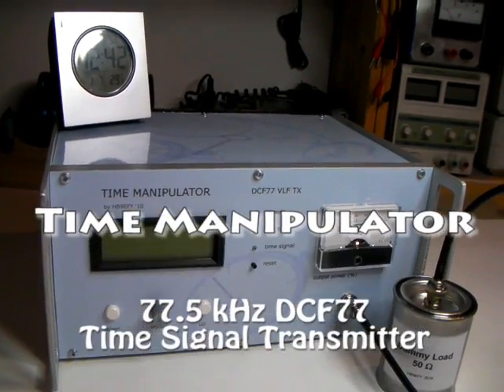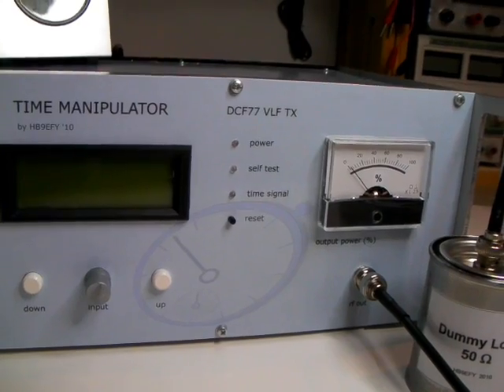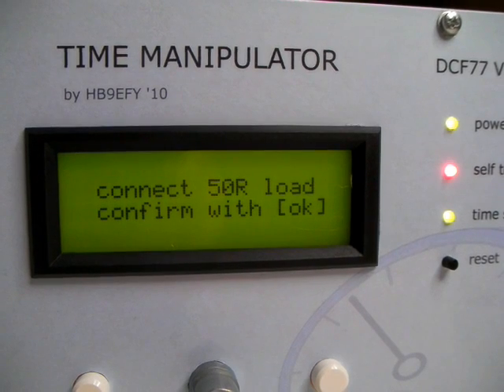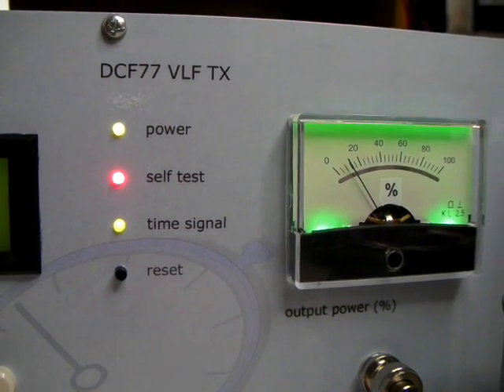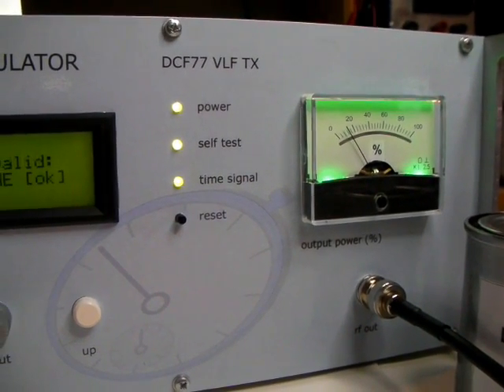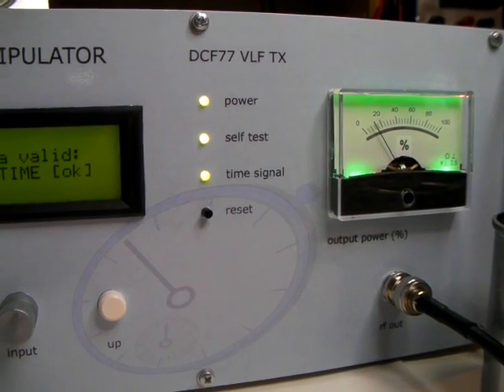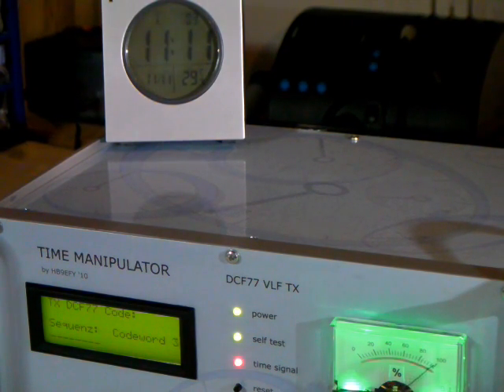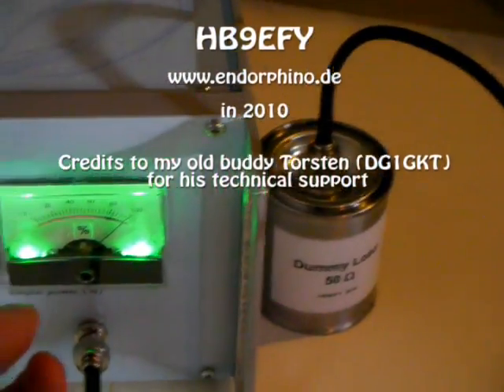Time Manipulator - DCF77 time signal transmitter [Zeitmanipulator - DCF77 Zeitzeichensender]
Perfoming a time travel using the TIME MANIPULATOR (VLF 77.5 Khz DCF77 time signal transmitter).

The machine was built simply to enjoy homebrewing. I tried to link the rather analog radio amateur world with the digital one of microcontrollers. Probably you need to be a huge science fiction fan as well as the time manipulator is certainly not a weekend project. Furthermore I used the project to teach myself the basics of a transmitter, impedance matching and harmonic suppression etc. (some first steps towards a homemade SSB TRX).

Note specifically that building transmitters is legal for licensed radio amateurs only. But even as licensed ham operator connecting this transmitter to an antenna is certainly prohibited by your local law.
Eine Zeitreise, durchgeführt mit dem ZEITMANIPULATOR (VLF 77,5 Khz DCF77 Zeitzeichensender).

Das Gerät ist aus reinem Spaß am Basteln entstanden, bei dem ich Techniken aus dem eher analogen Amateurfunk- mit Mikrocontrollertechnik verbunden habe. Wahrscheinlich muß man auch ein ziemlicher Science Fiction Fan sein, um einen solchen Aufwand zu betreiben. Ich benutzte dieses Projekt hauptsächlich aber, um mir die Grundlagen eines Senders, Anpassung, Oberwellenfilter etc. beizubringen (Vorbereitung für eine Eigenbau SSB TRX).

Ich weise ausdrücklich darauf hin, daß der Bau von Sendeanlagen lizenzierten Funkamateuren vorbehalten ist! Der Betrieb eines solchen Gerätes an einer Antenne ist aber auch Funkamateuren gesetzlich verboten!